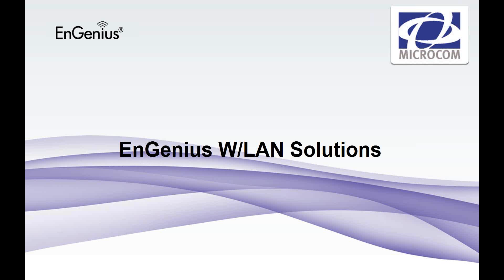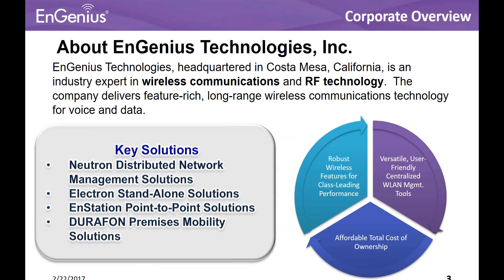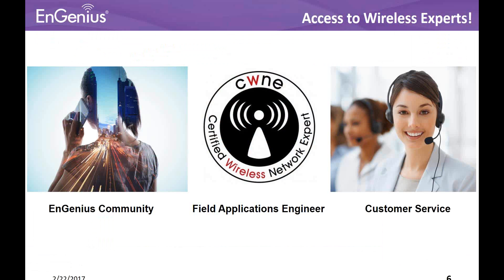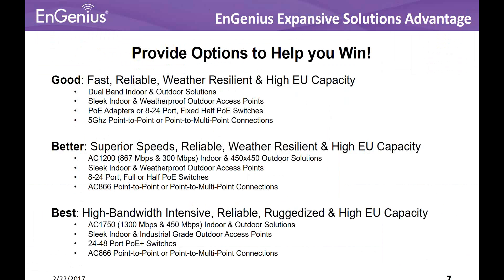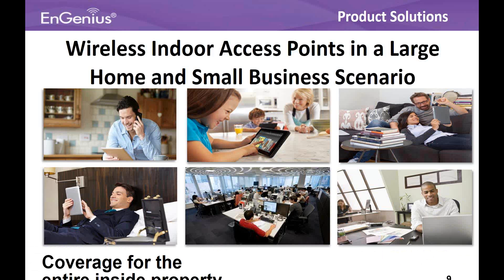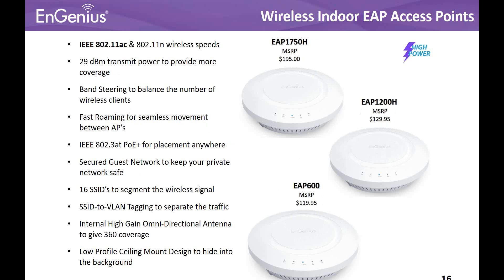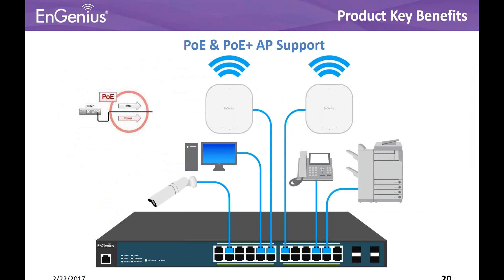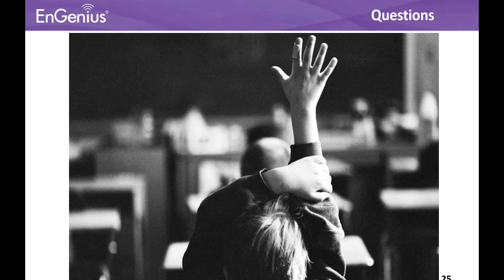2017 02 22 Microcom Technologies Webinar Featuring EnGenius